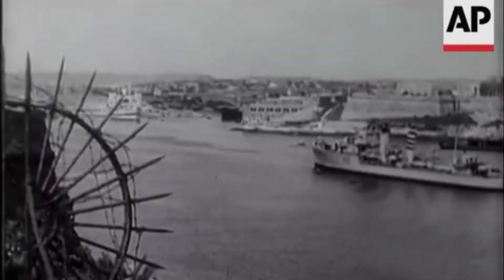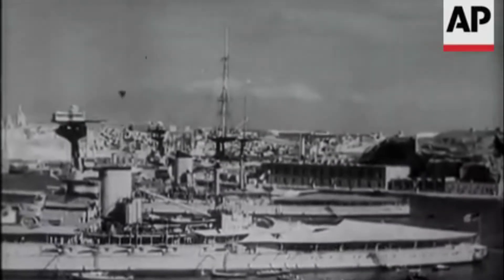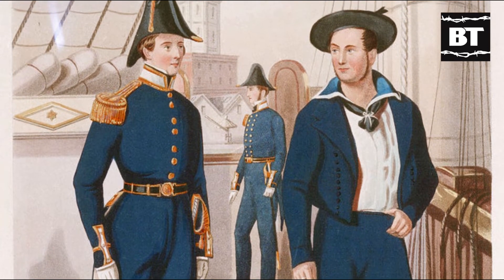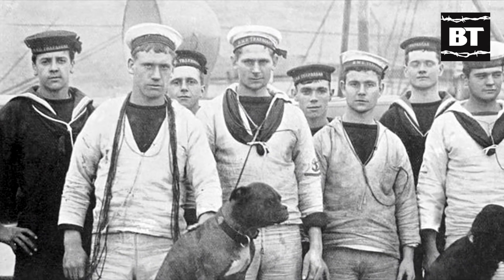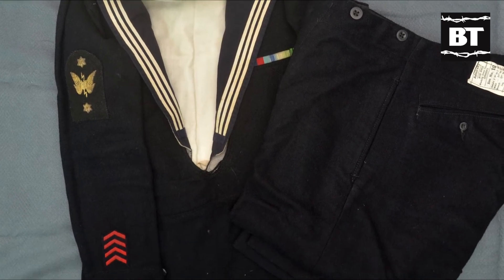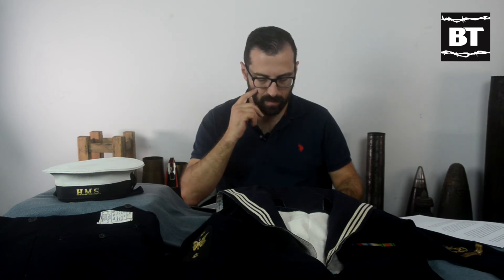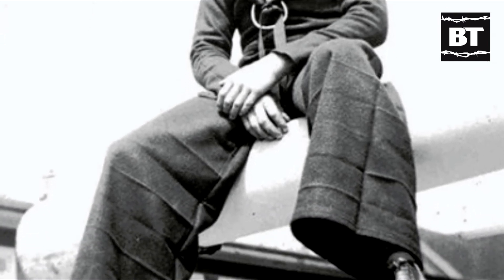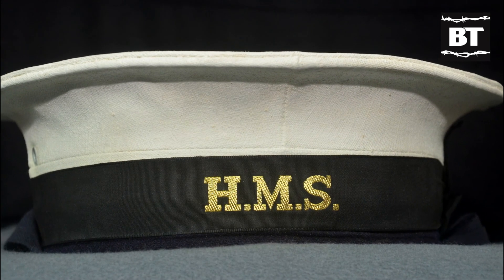Malta and the Royal Navy: A Rating's Uniform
The Royal Navy and Malta share a special bond. For many years, the navy's ships and sailors were a common sight in the 'gut' and the rest of the Grand Harbour. One could readily discern them from the army or air force, and appreciate the rich history sewn into their attire. In today's video, Chris explains the insignia and characteristics of telegraphist Jeff Barnett's uniform.